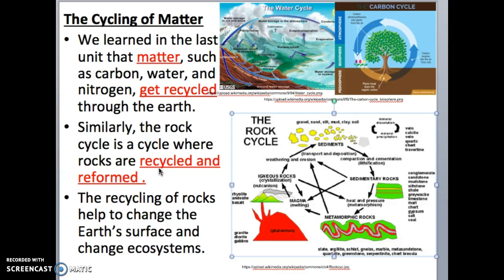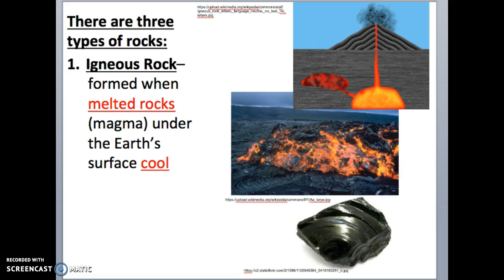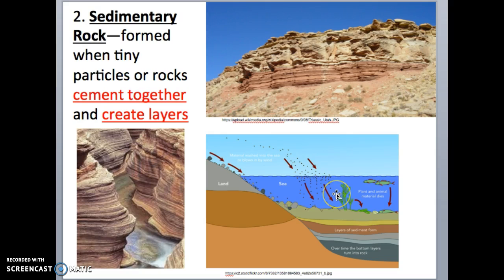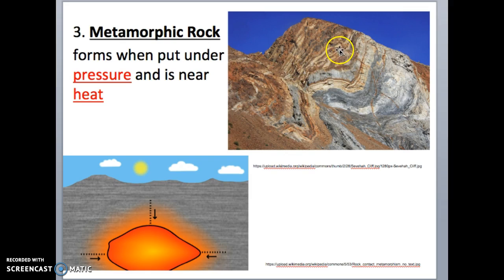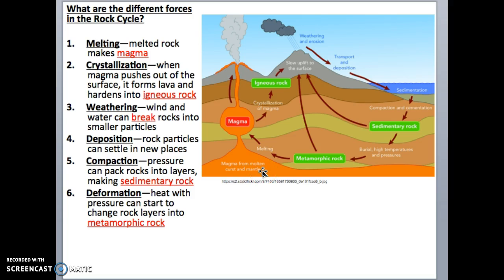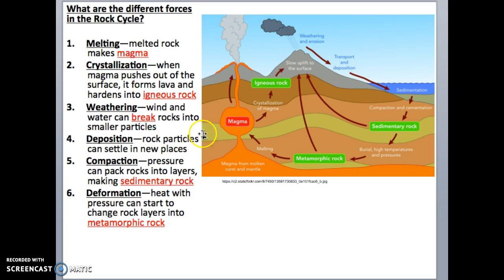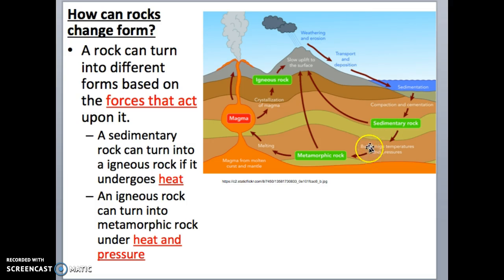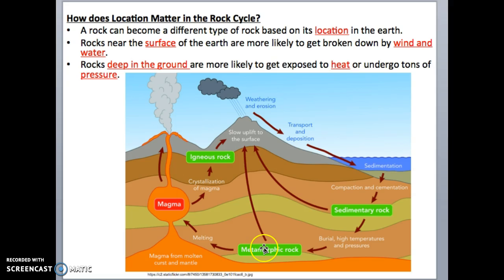Earth Cycles-- LT 4 Rock Cycle